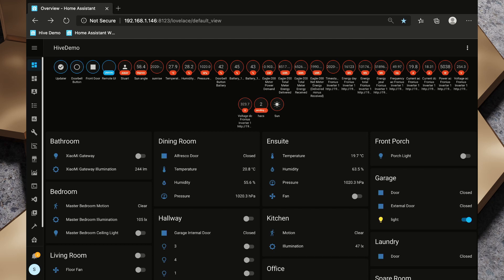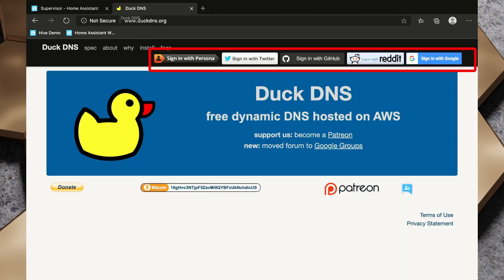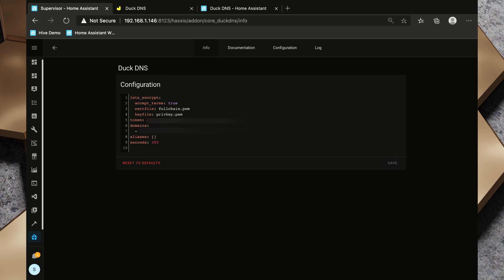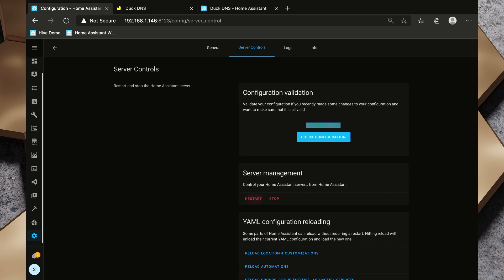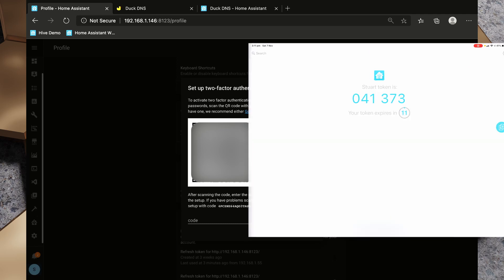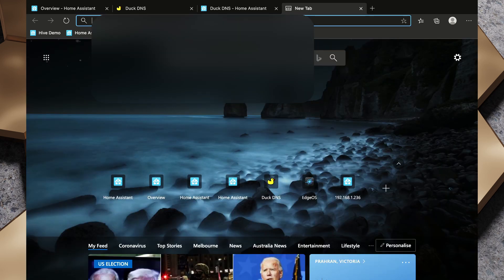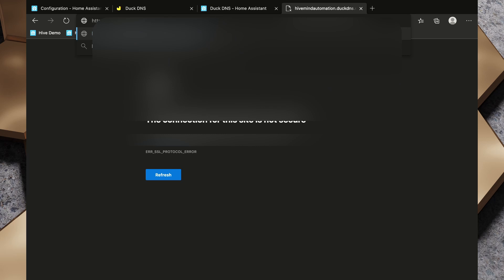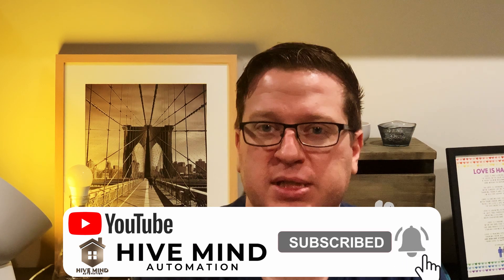Getting Started With Home Assistant - Access When you're away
Part 12 in the Getting Started Series

In this video, we're setting up external access to our Home assistant instance